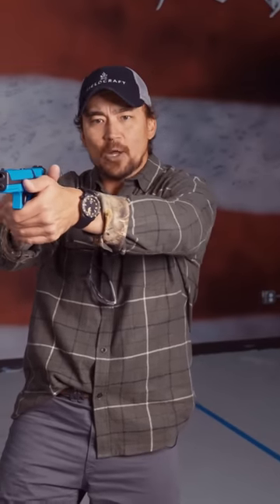Pro Tips Ep6: Shooting with One Hand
Maybe you’re asking why you should learn how to shoot a pistol with one hand when you’ve spent so much time practicing your draw and presentation with a solid two-handed grip. The simple answer: because you never know.

“We always default to the easy, the comfortable, the routine, but a lot of this we need to work the secondary muscle groups that are going to benefit us, especially under stress,” says Mike Glover, the CEO of Fieldcraft Survival and a seasoned Special Forces veteran. “The first time that you shoot one-handed [in a gunfight] because that's all you’ve got, shouldn't be the first time [ever]. You should practice this routinely.”